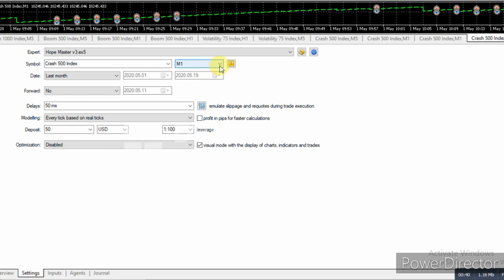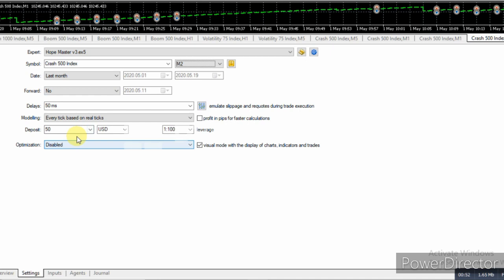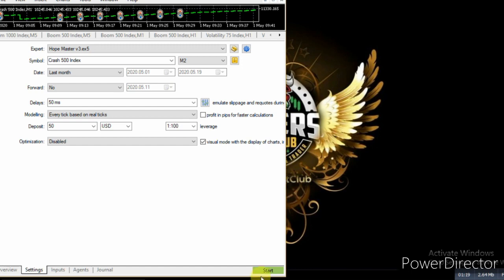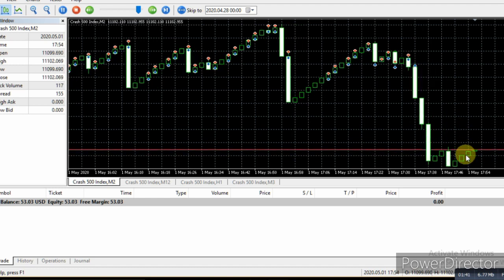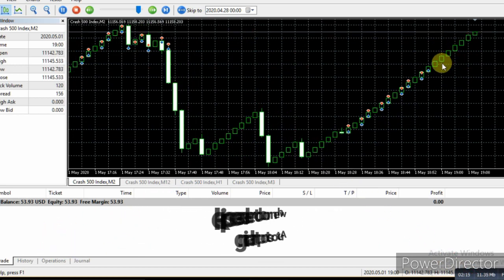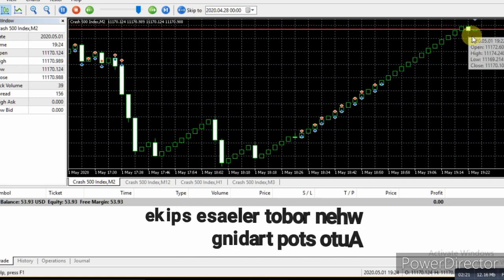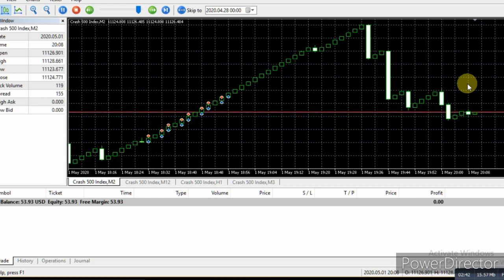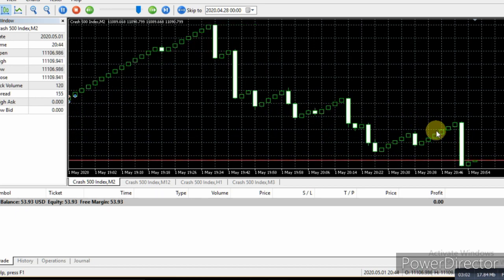Boom and CRAsh scalping Robot hope master v3